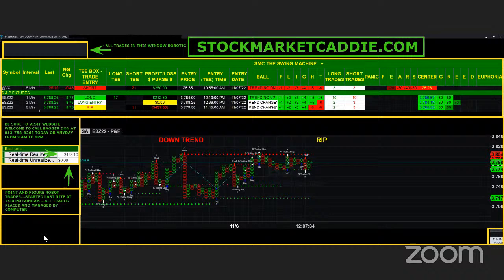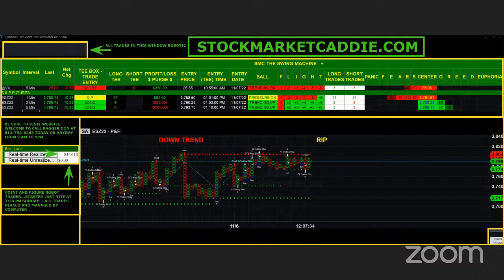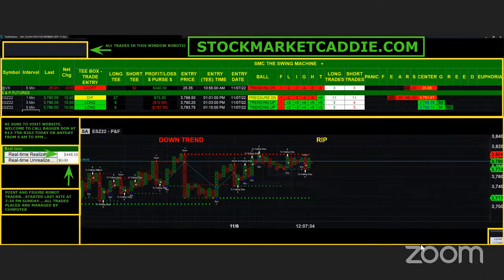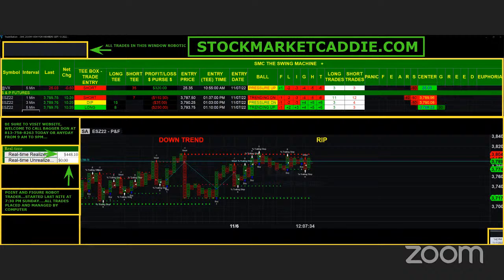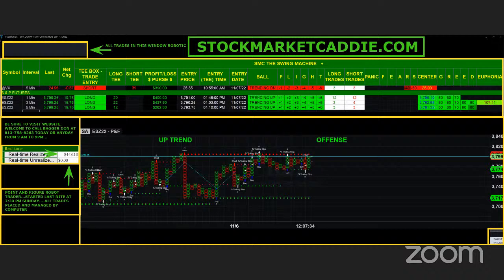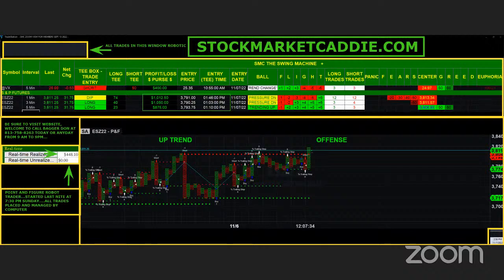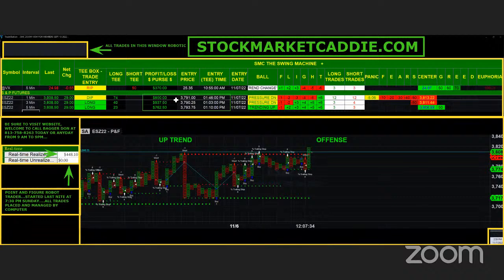LIVE - ROBOTIC FUTURES TRADING - FREE SPOT VIEW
Watch a robot trade the futures markets, can also trade stocks and options.